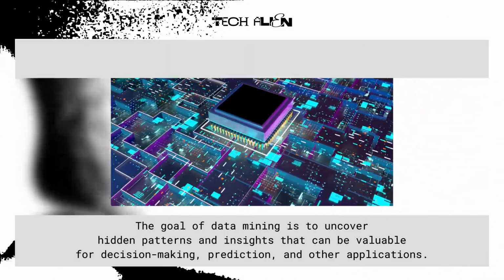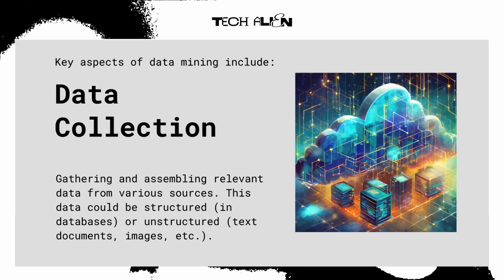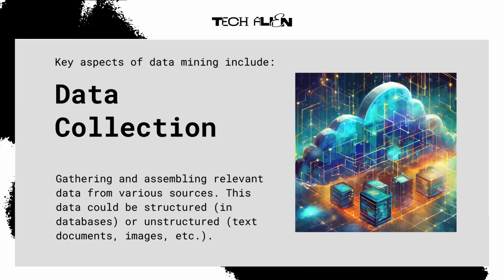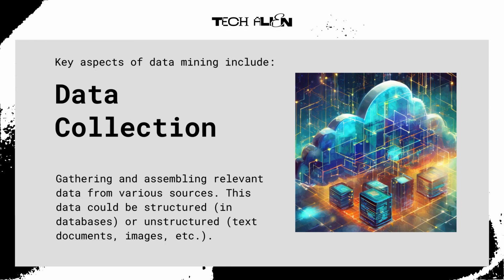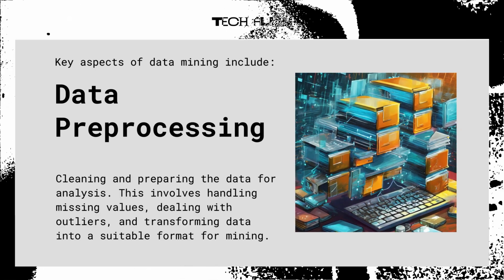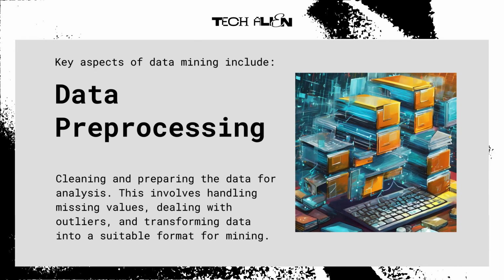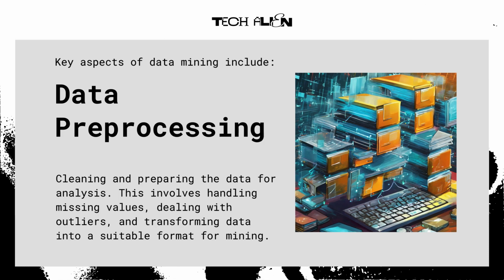Data Mining Explained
📊 Unveiling Insights: The Art of Data Mining and Knowledge Discovery 🚀

🔍 Demystifying Data Mining: A Journey into Patterns and Insights

Embark on a voyage into the world of data mining, where we unravel patterns, trends, and valuable insights hidden within vast datasets. Learn about the key aspects that drive the process of knowledge discovery from data.

💡 Key Aspects of Data Mining:

    * Data Collection:
    * Gathering and assembling relevant data from diverse sources, structured or unstructured, to fuel the mining process.
    * Data Preprocessing:
    * Cleaning and preparing data for analysis by handling missing values, outliers, and transforming it into a suitable format.
    * Exploratory Data Analysis (EDA):
    * Examining data characteristics and relationships through visualizations and basic statistical analyses.
    * Modeling:
    * Applying data mining algorithms to identify patterns or construct predictive models, including clustering, classification, regression, and association rule mining.
    * Evaluation:
    * Assessing the quality and performance of discovered patterns or models to ensure meaningful and reliable results.
    * Interpretation:
    * Extracting actionable insights and knowledge, understanding implications, and making informed decisions based on results.
🌐 Data Mining Across Domains: Impact and Applications

Explore the diverse applications of data mining across business, finance, healthcare, marketing, and scientific research. Witness the crucial role it plays in extracting valuable information from the ever-expanding volume of data in today's digital landscape. Machine learning techniques often join forces within the broader field of data mining to automate pattern discovery and enhance predictive capabilities.

🎓 Journey into the Depths: Empowering Decision-Making through Data

Join us on this enlightening journey into the depths of data mining, empowering you with the skills to unravel hidden knowledge and make informed decisions. Discover the art of turning data into actionable insights!